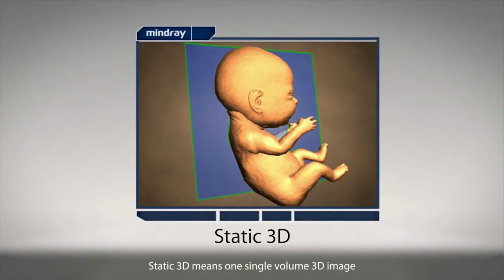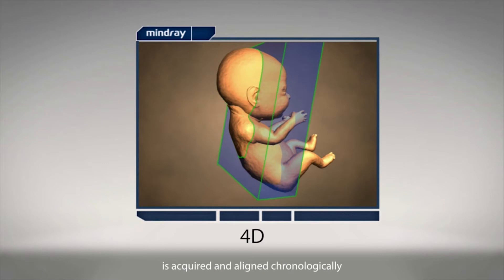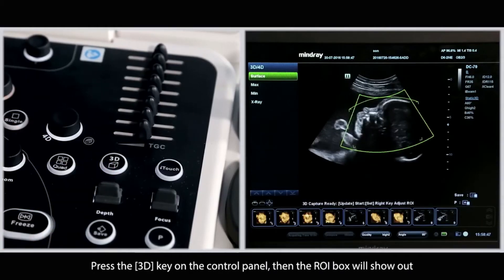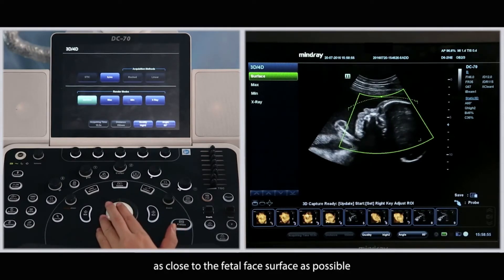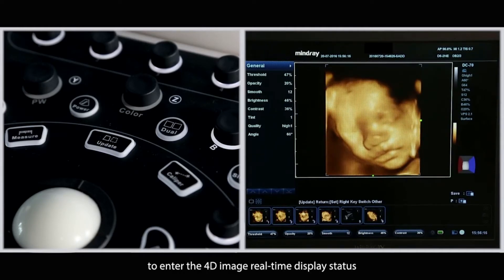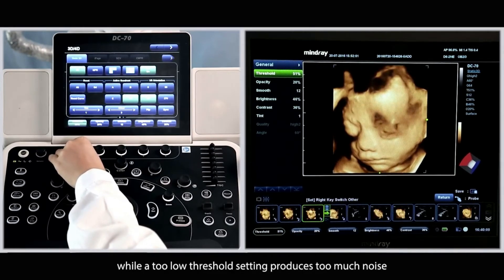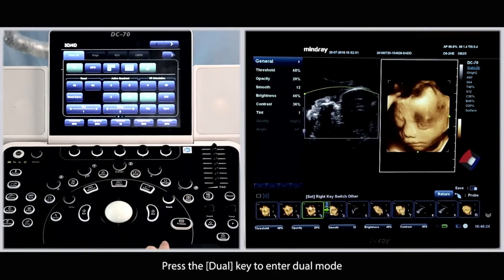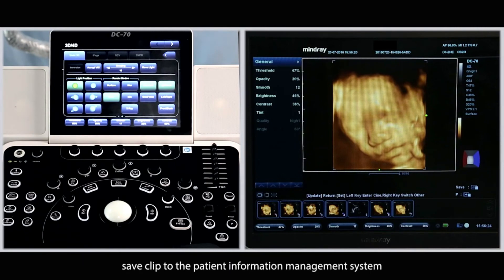How To Get Perfect 3D/4D Baby Image By Ultrasonography System ( by Mindray )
Step by step to get perfect 3D/4D Baby Image:-

3D ultrasound scan is a very similar process to having a 2D ultrasound. Although the procedures are similar, there are different levels of technology used to produce our 3D scan images. During a 3D scan, thousands of still images of your baby are taken at once through sound waves. They are then translated by medical software into 3-dimensional images which are almost as clear as a real-life photograph.
With 3Dbaby scans, both the transducer used to transmit the sound waves and the medical software is more advanced and complex. This is why 3D baby scans are more expensive and generally not included in standard maternity hospital practices.
4D baby scans use the same technique but the medical imaging software has the ability to blend thousands of 3D images to create a video of your child from within the womb, you may see your child smiling, waving or sucking on their thumb. We recommend having a 3D/4D Baby Scan between 24-weeks and 32-weeks pregnant. After 32-weeks the baby will usually start to get into position for birth so the ultrasound imaging software would not be able to see them in such detail.
We believe that 3D/4D baby scans can help both parents develop an early bond with their baby, similarities of facial features between parents and child can generally be seen from 24 weeks pregnant.